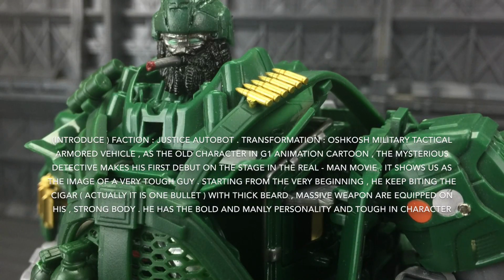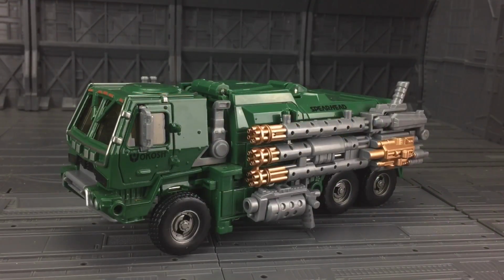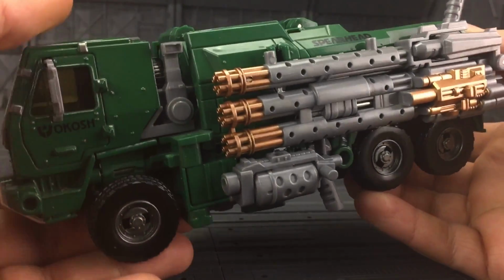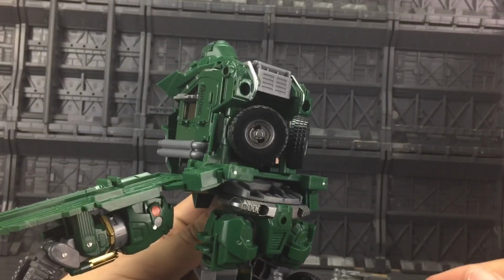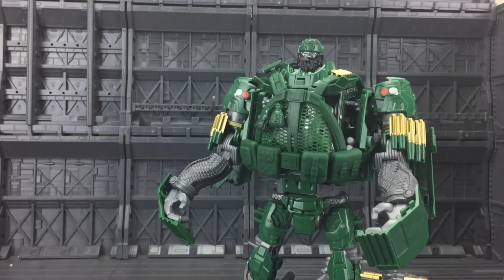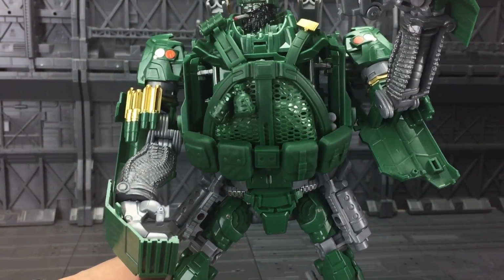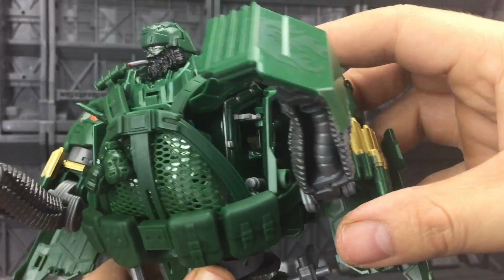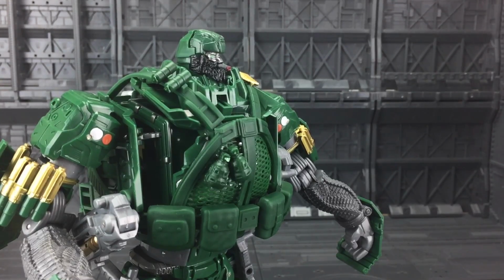Wei Jiang Transformers Age Of Extinction Knock Off Oversized HOUND